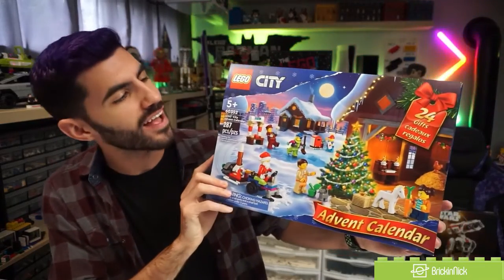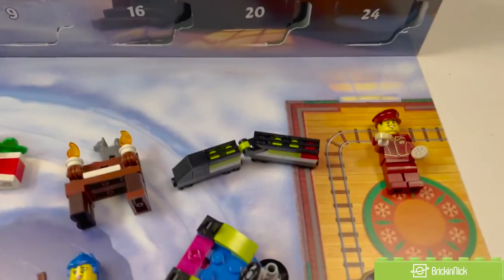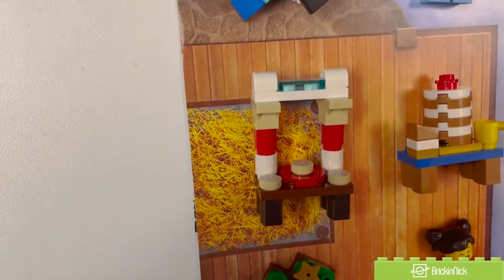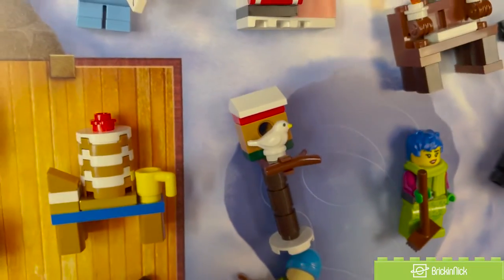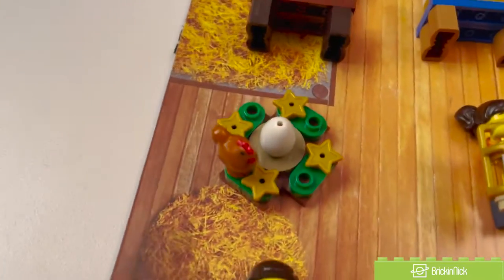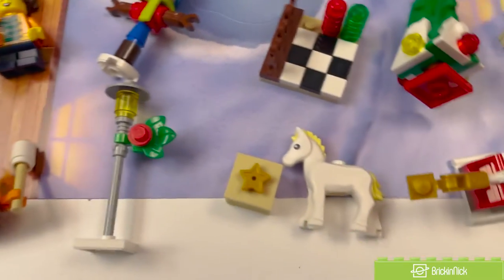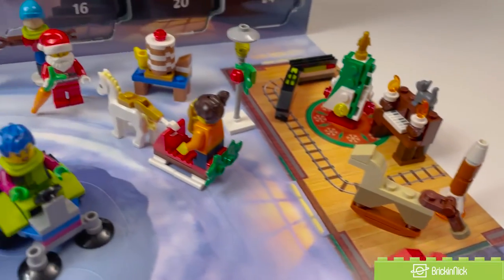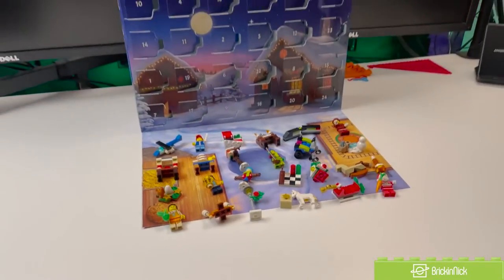LEGO City 2022 Advent Calendar 60352 Building Toy Set for Kids, Boys and Girls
M C H Ideas And Food